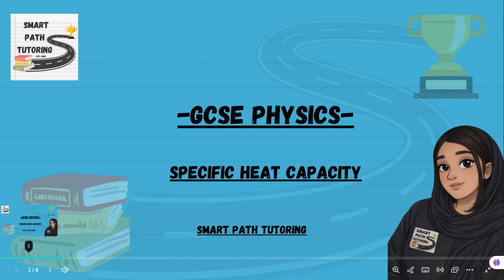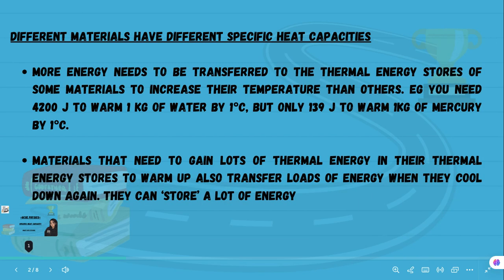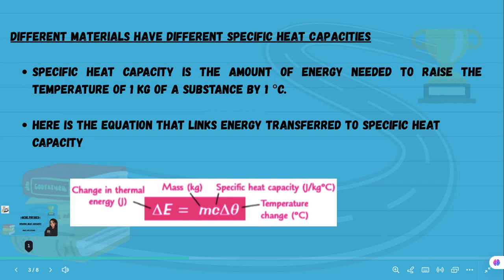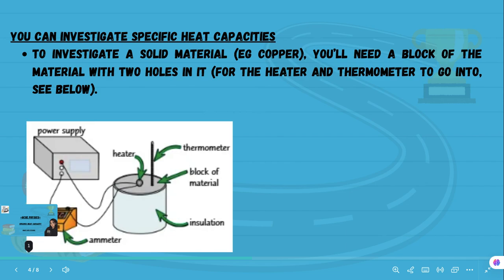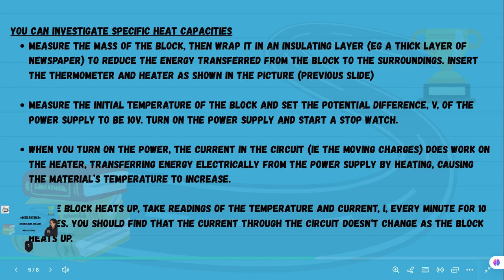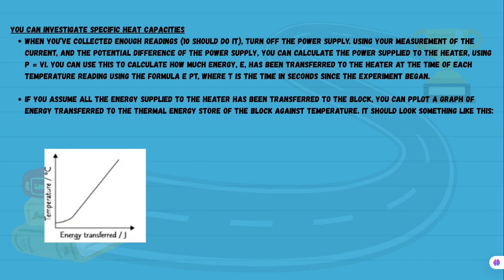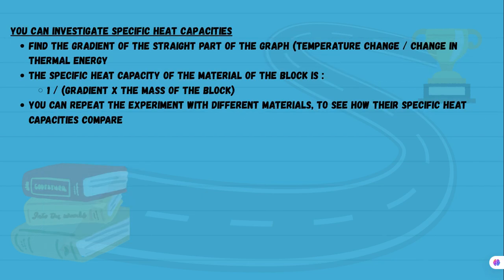GCSE Physics- Specific Heat Capacity | SMARTPATHTUTORING Physics